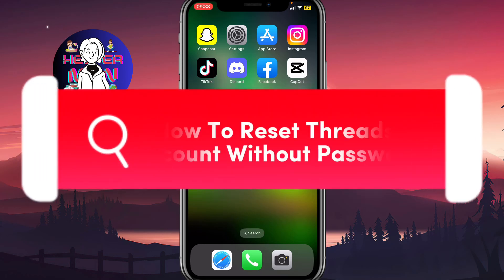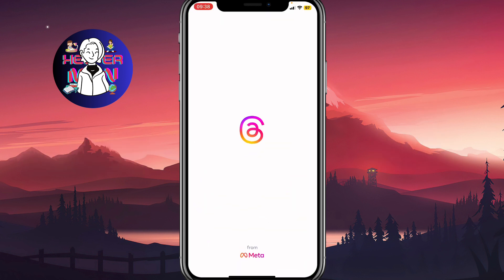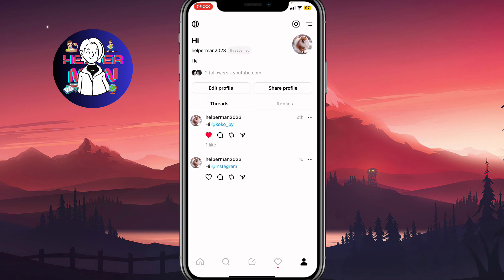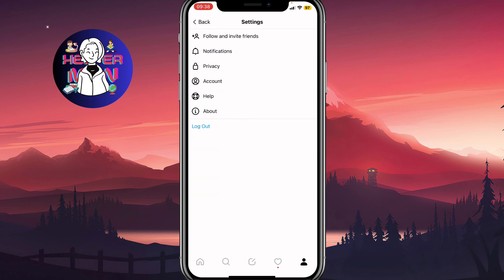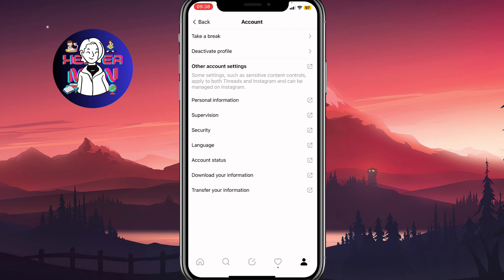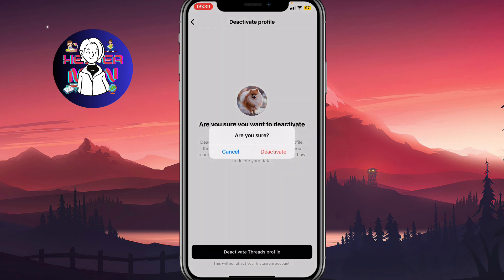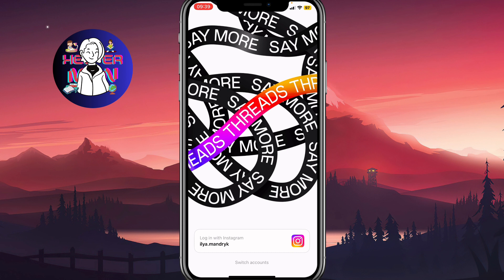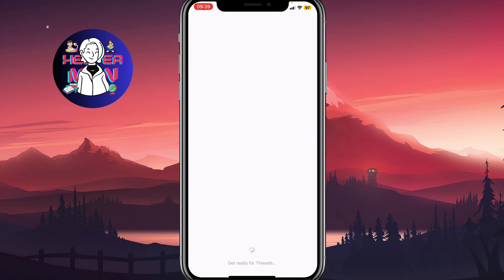How To Reset Threads Account Without Password